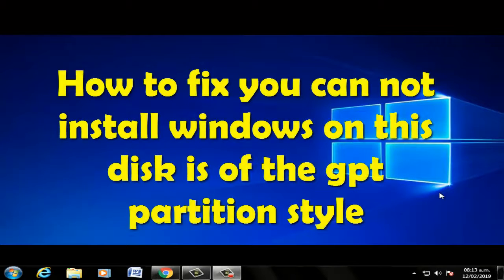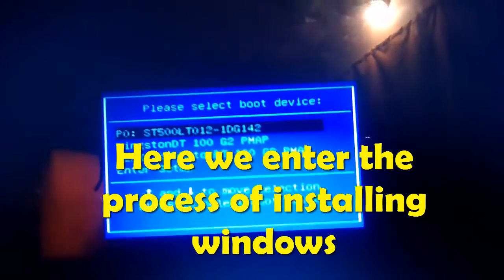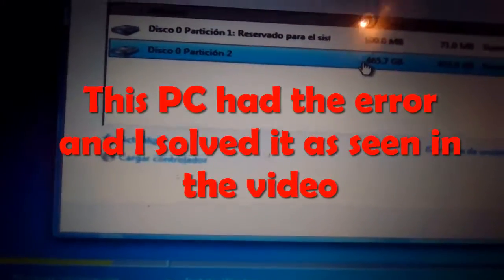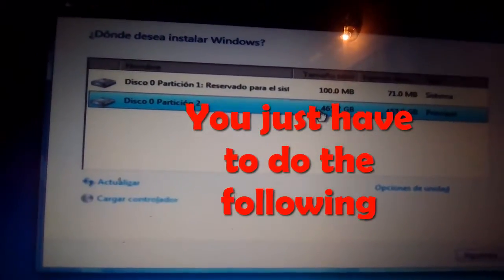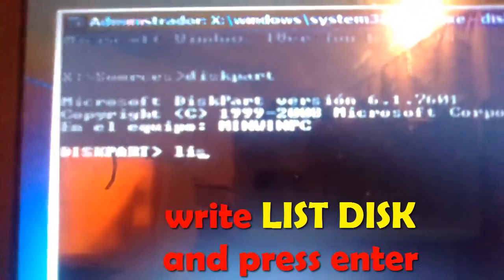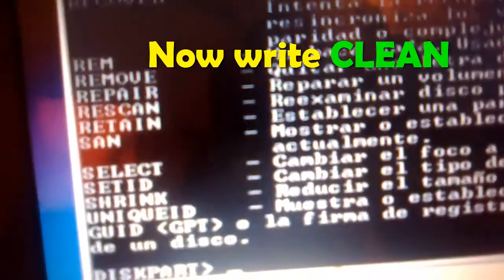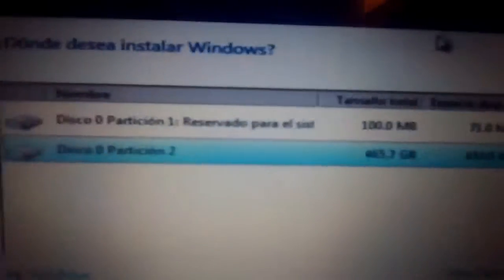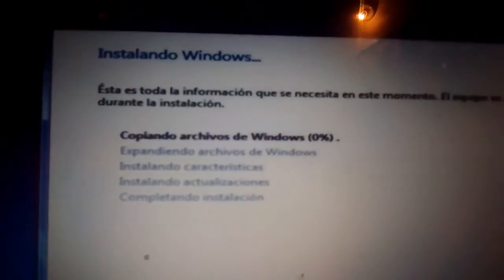Fix windows cannot be installed to this disk the selected disk is of the GPT partition style I 2023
In this video tutorial I will help you how to Fix windows cannot be installed to this disk the selected disk is of the GPT partition style or windows cannot be installed to this disk gpt without losing data...

I'm sure I'll help you through this video! If you do not get to serve, you must make it known in the comments to help you!